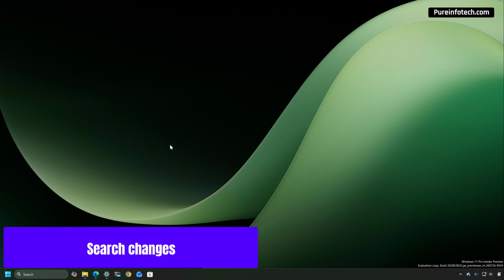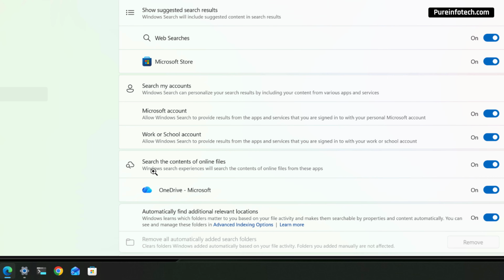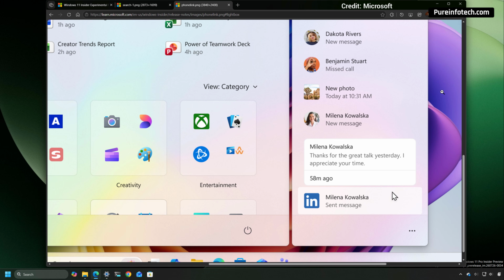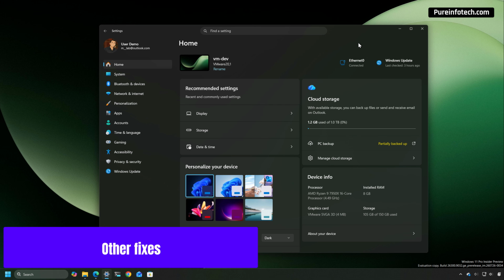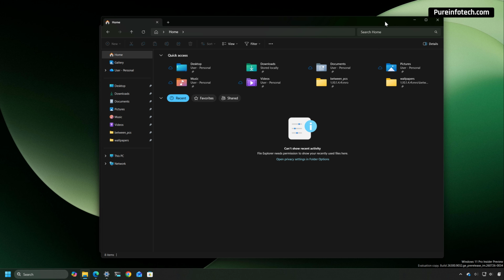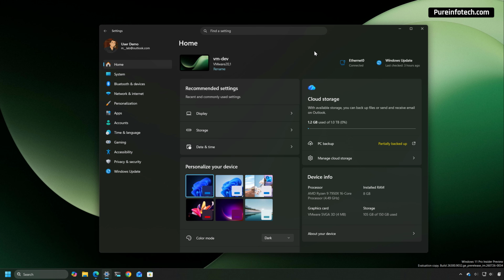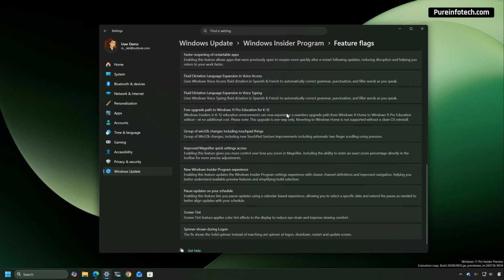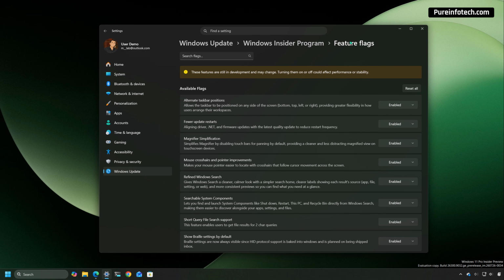Windows 11 Build 26300.9032 (26H2): New Features & Changes You Need to See!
See ➡️ Microsoft is rolling out Windows 11 Build 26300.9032 for version 26H2 in the Experimental channel. This new update brings big improvements to Windows Search, introduces an improved Adaptive Hibernate policy to preserve battery life, updates Phone Link in the Start menu, and packs a long list of much-needed bug fixes. Here's all you need to know.

00:00 – Intro
00:12 – Search changes
00:54 – Phone Link changes
01:15 – Adaptive hibernate
01:35 – Other fixes
02:20 –Enable feature flags
02:58 – Personal note
03:28 – Release date details
03:48 – Outro